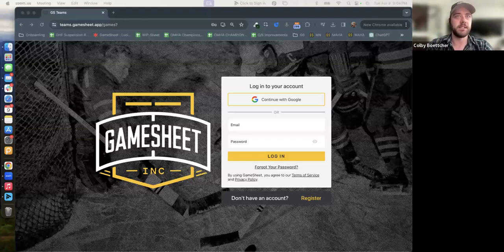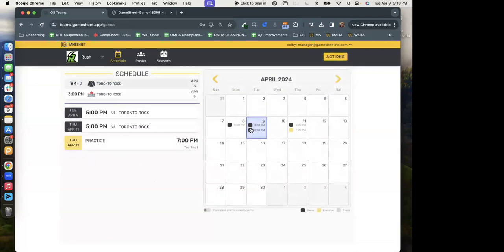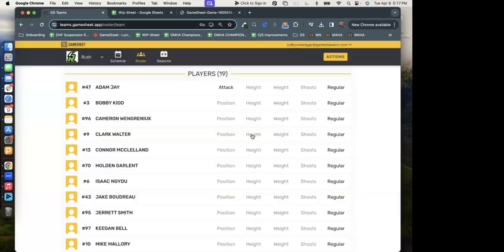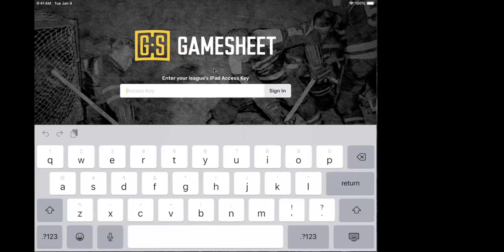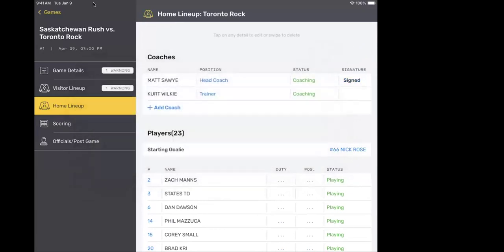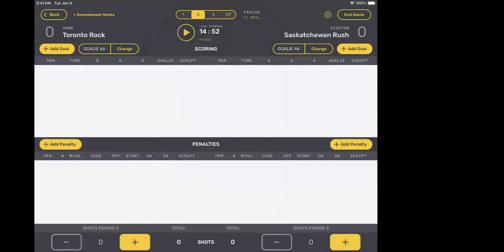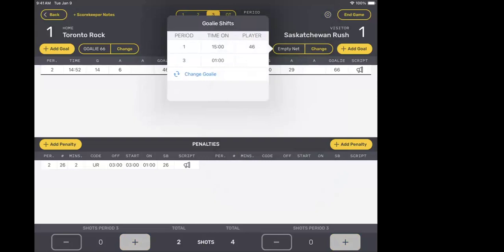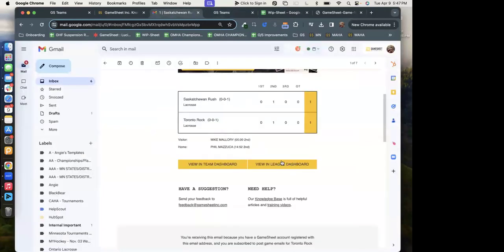GameSheet Training Session (Managers & Scorekeepers)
OMFLL & GameSheet Inc. Managers & Scorekeeper training meeting on April 9, 2024.